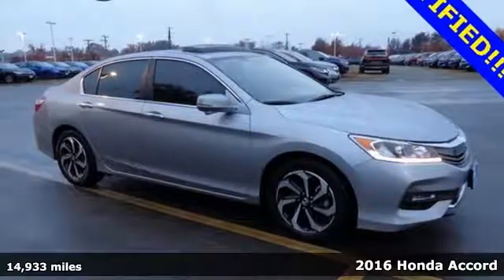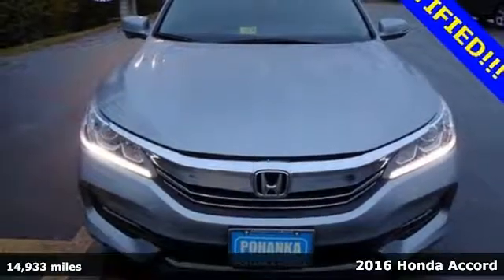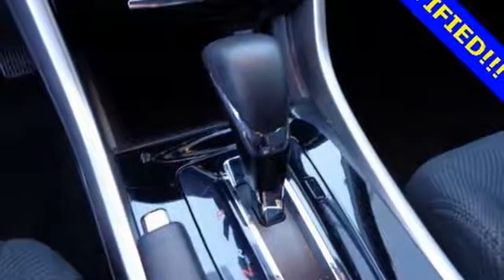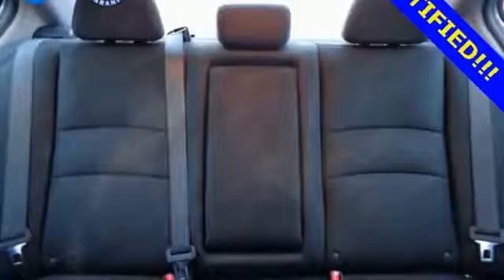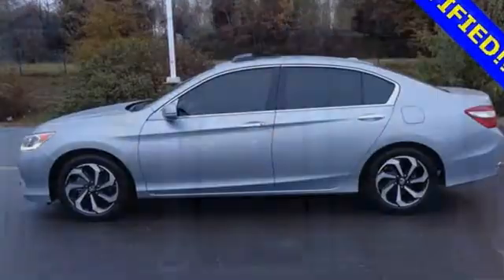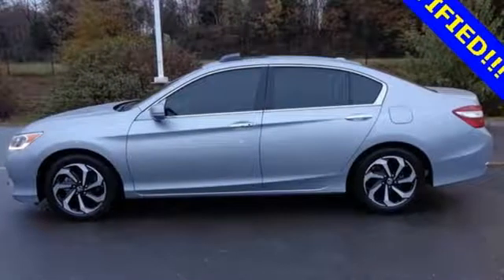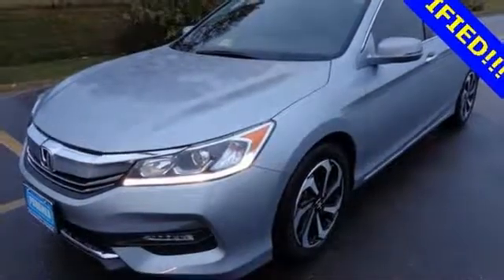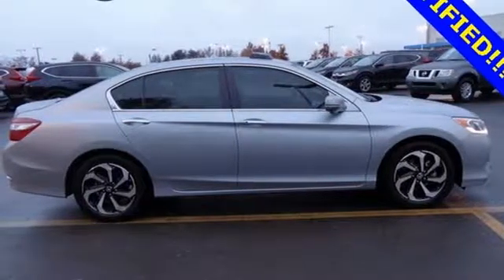Used 2016 Honda Accord Fredericksburg VA Richmond, VA FJA021435A - SOLD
Year: 2016
Make: Honda
Model: Accord
Trim: EX
Engine: 2.4L I4 DOHC i-VTEC 16V
Transmission: CVT
Color: Silver
Mileage: 14933
Stock #: FJA021435A
VIN: 1HGCR2F78GA174004
Discounted! Engineered to outlast. There is no better time than now to buy this outstanding 2016 Honda Accord. This terrific Accord is a hardy car you can live with and enjoy every single day of the year. All prices exclude taxes, title, license, and dealer processing fee of $699.00. Published price subject to change without notice to correct errors or omissions or in the event of inventory fluctuations. All features not on all vehicles. Vehicles shown are for illustration purposes only. MPG is based on 2017 EPA mileage ratings. Use for comparison purposes only. Your mileage will vary depending on driving conditions, how you drive and maintain your vehicle, battery-pack (hybrid only) and other factors.

Address:
60 South Gateway Drive